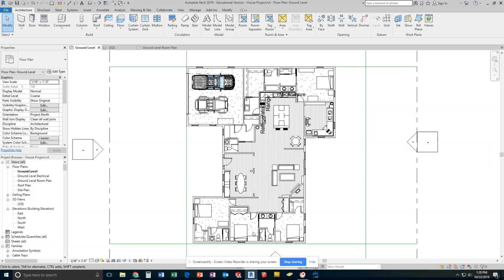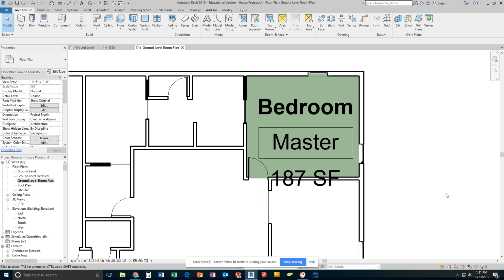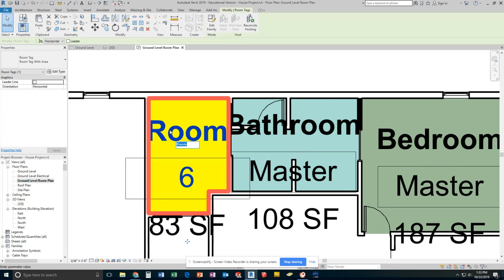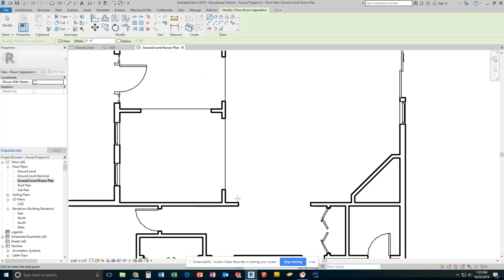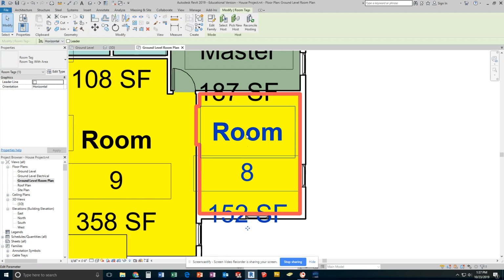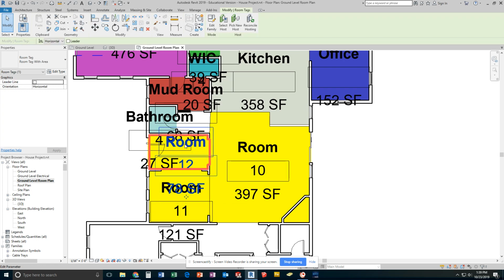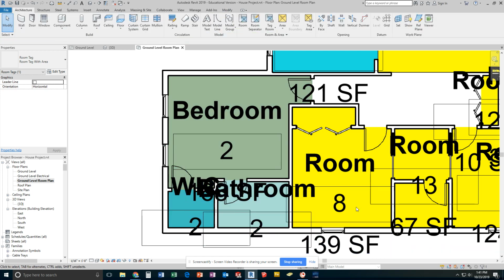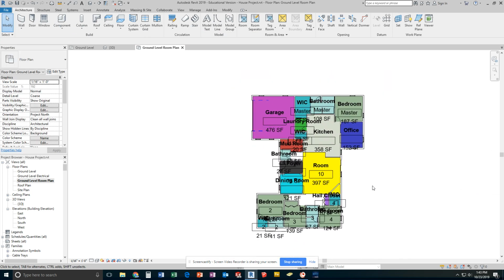Revit- Tagging Rooms for Room Plan